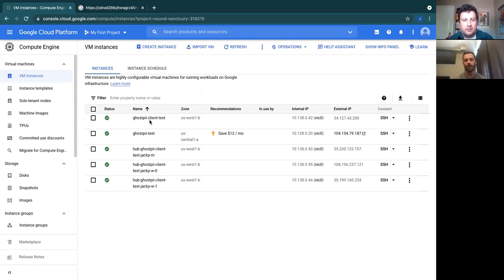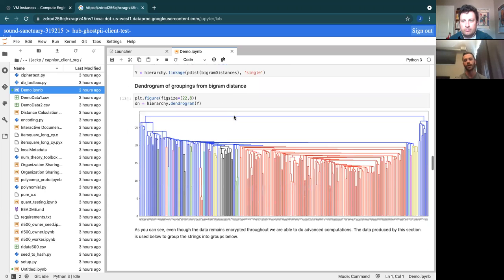Ghost PII in Google Cloud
Take 4 minutes to hear Jack Phillips and I explain how easy it is to stand up Ghost PII on your favorite cloud platform and get started doing analytics via encrypted-data-in-use.